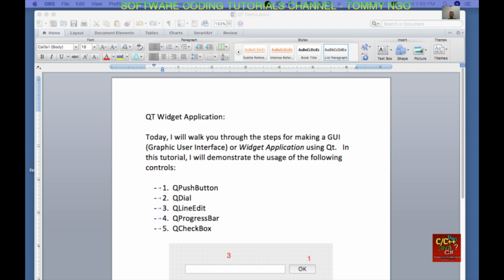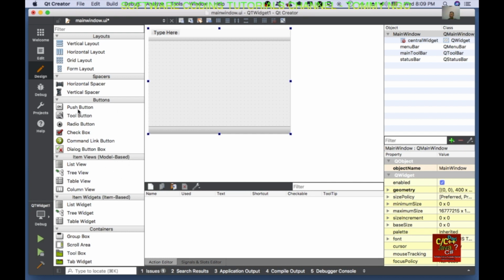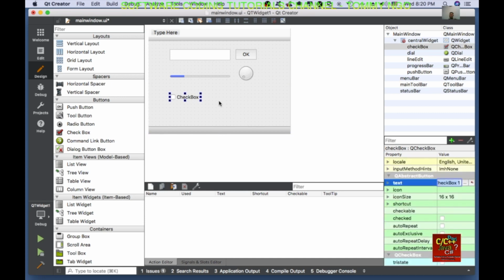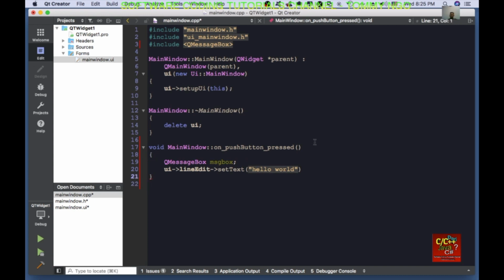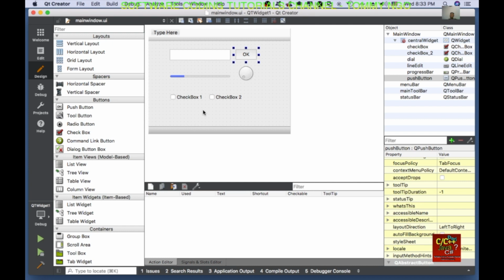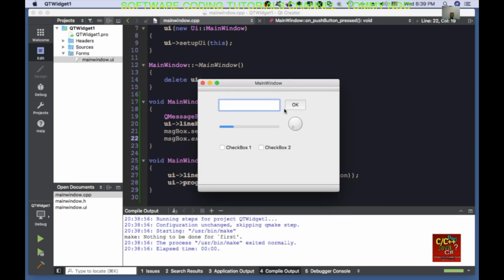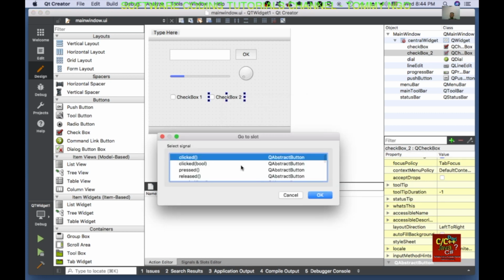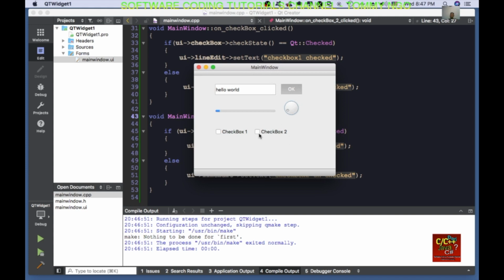Creating Qt Widget Application (GUI) on macOS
In this tutorial, I will will walk you through the steps of creating
a GUI or Qt Widget Application on the macOS.   These are the controls
that I will be discussing:

       1.  QPushButton
       2.  QDial
       3.  QLineEdit
       4.  QProgressBar
       5.  QCheckBox